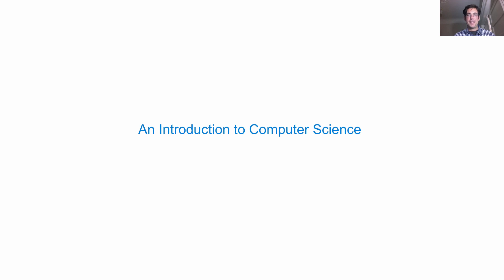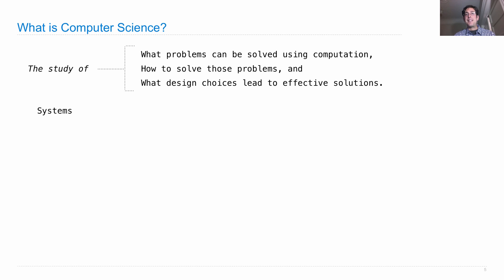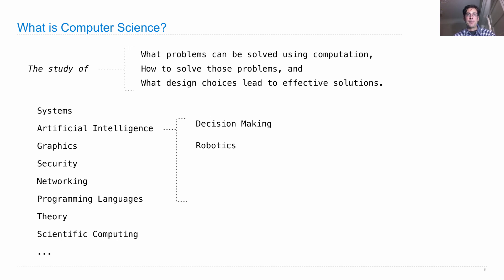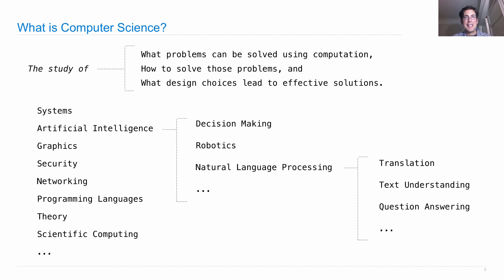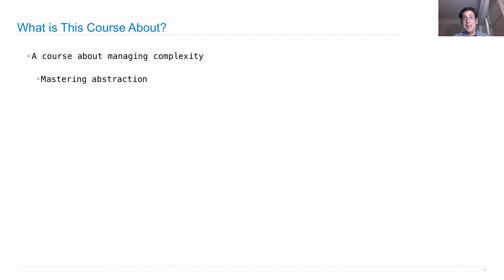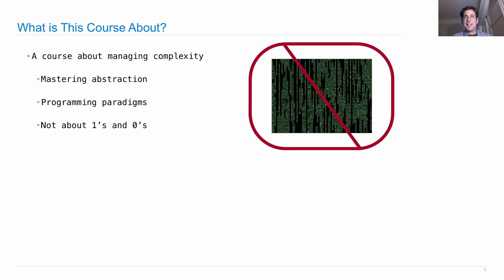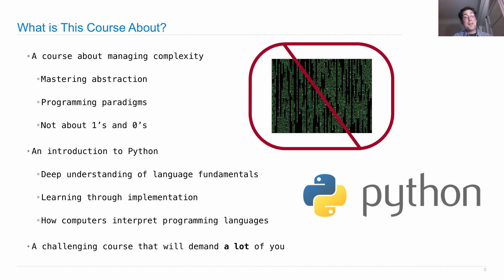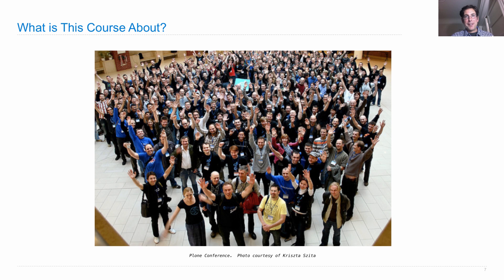61A Fall 2013 Lecture 1 Video 2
An Introduction to Computer Science